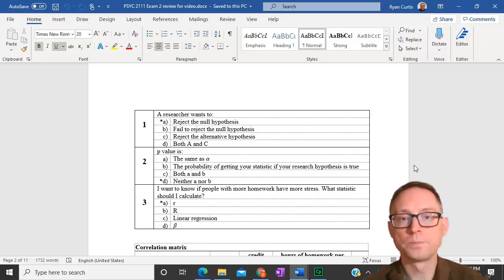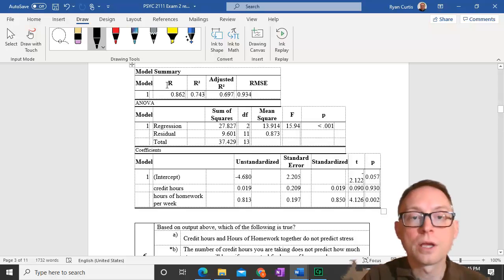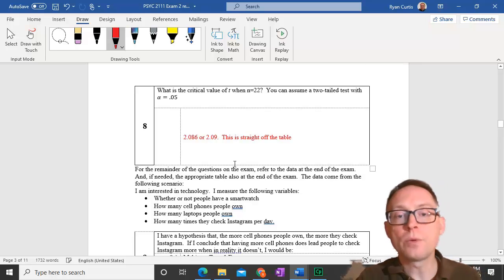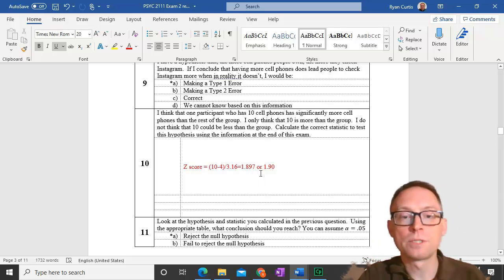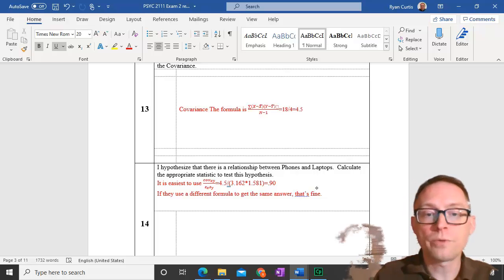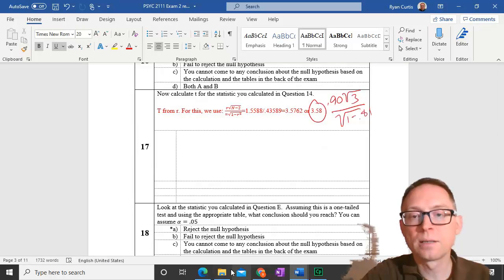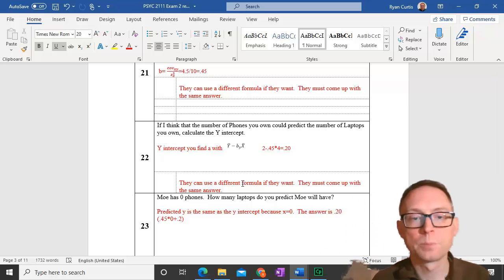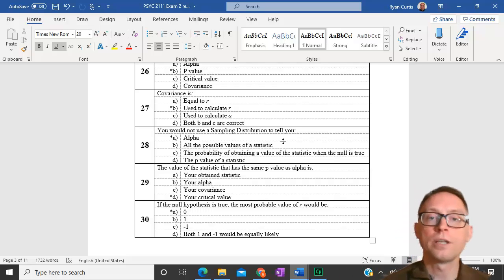PSYC 2111 Exam 2 review